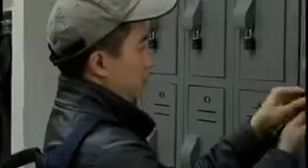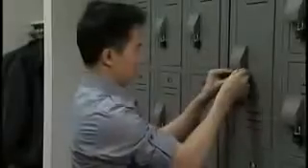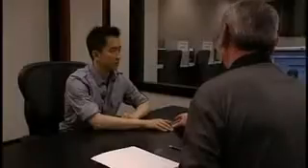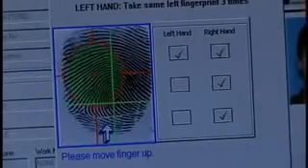Certified Registered Central Service Technician Test day - CRCST EXAM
free sample questions  to help you pass the CRCST exam